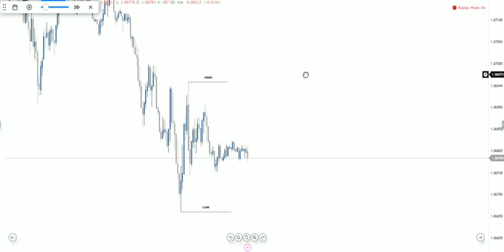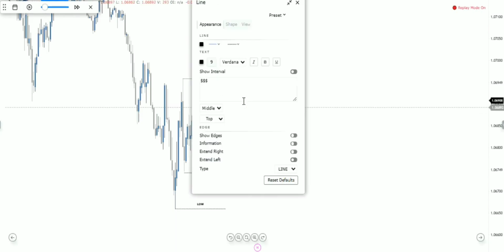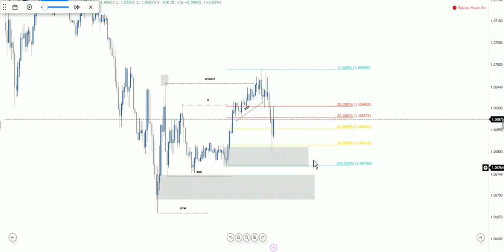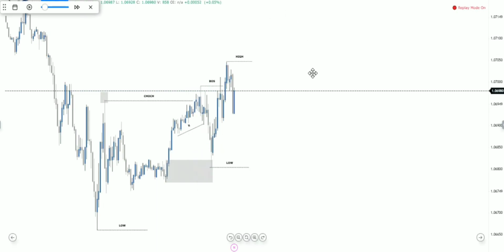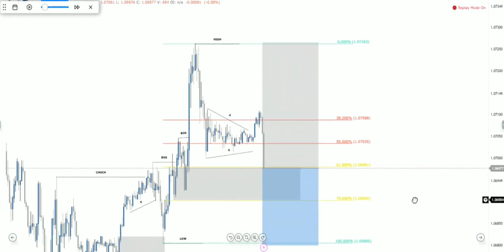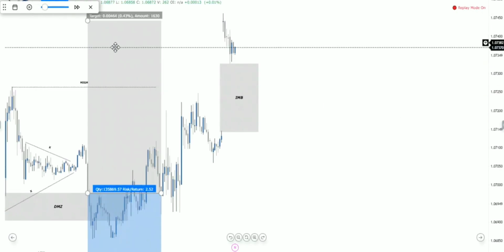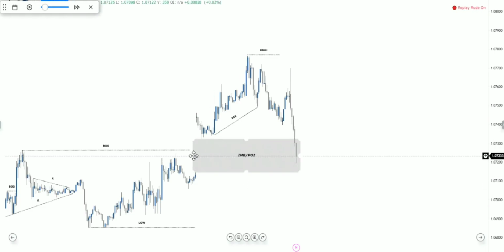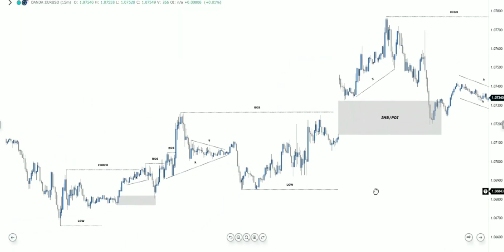The $350 liquidity trick that most traders fail to understand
I hope you found this video Helpful I enjoy education you guys on this follow for more secretive content on forex where I expose all the courses you pay money for I give you all the information you need to be successful in your trading journey!

📉FOLOW FOR MORE EDUCATIONAL CONTENT!📈